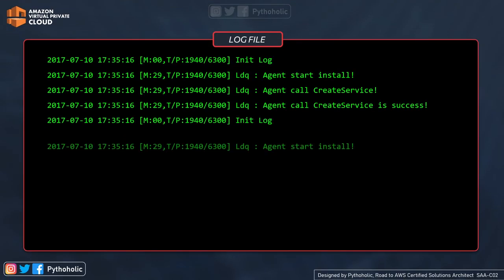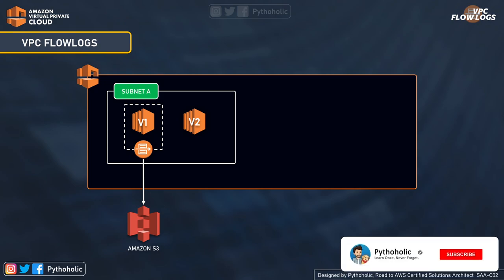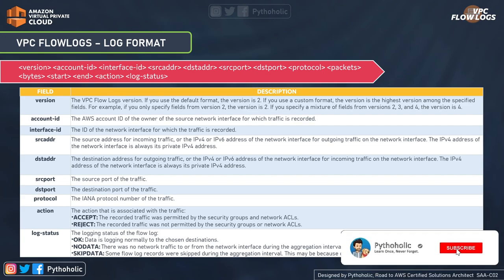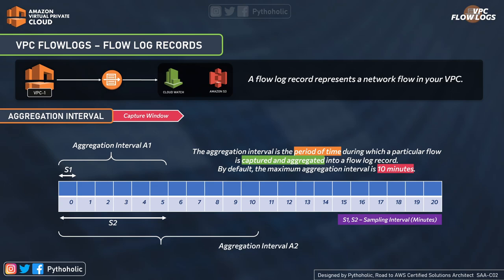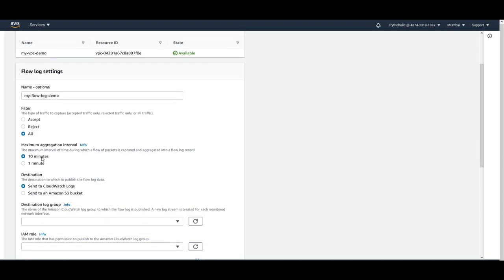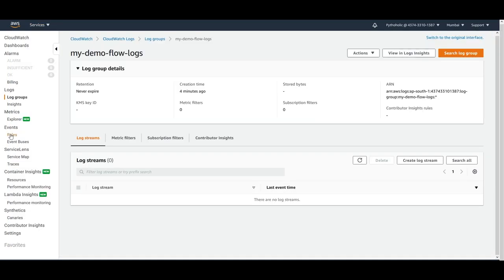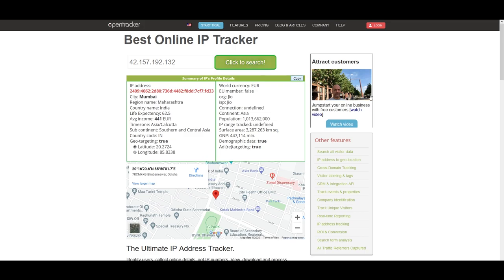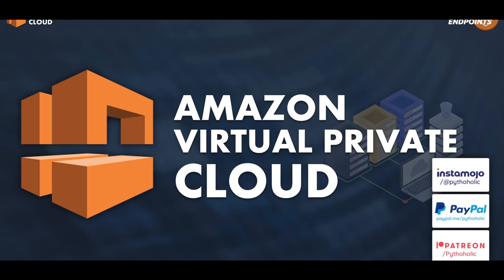VPC FLOW LOGS | WHAT IS AGGREGATE INTERVAL | Visual Explanations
VPC Flow Logs is a feature that enables you to capture information about the IP traffic going to and from network interfaces in your VPC.

Remember this very carefully, when you read this being a feature then imagine having an option to switch it on or off for a service that you are currently using.

That's the same reason why it's rightly mentioned here -- that -- VPC flow logs is a feature that enables you to capture information in the form of logs.

and you can publish the Flow log data to Amazon CloudWatch Logs or Amazon S3.

So if you wish to see the logs, you have to go to either of these services and view them.

⏲ Timelines for your convenience:
00:00 // Intro
01:25 // What are VPC Flow logs?
03:09 // How to create VPC flow logs (theory)
04:45 // What are the services that you can enable VPC flow logs?
05:43 // What is the format of VPC Flowlogs?
08:24 // How does VPC flow log work? What is aggregate interval?
12:00 // Hands on Demo for VPC Flow logs
22:23 // Outro